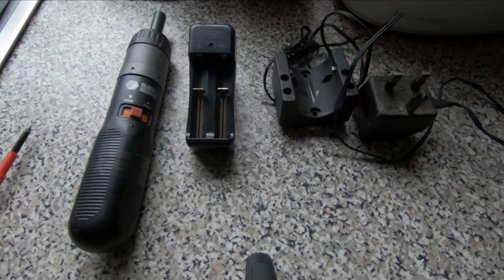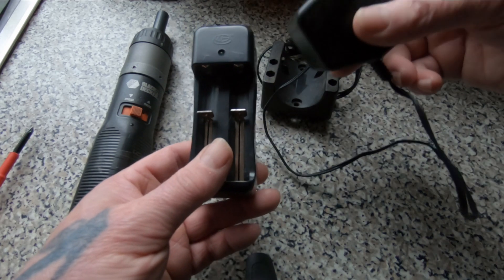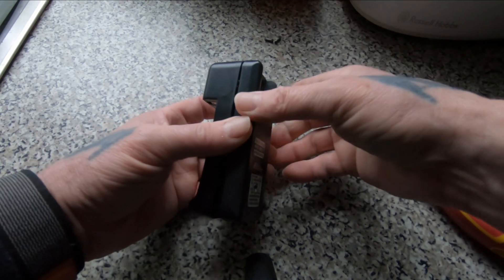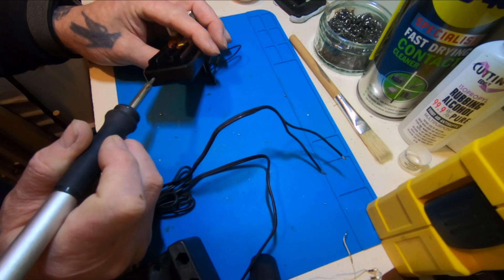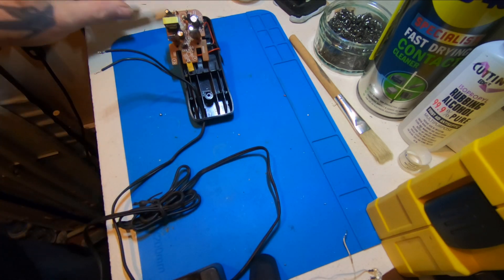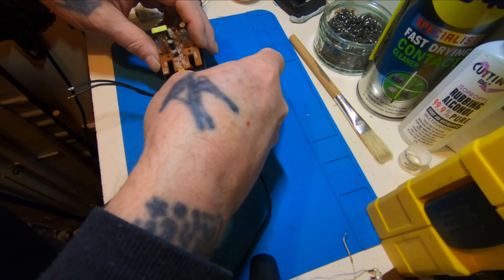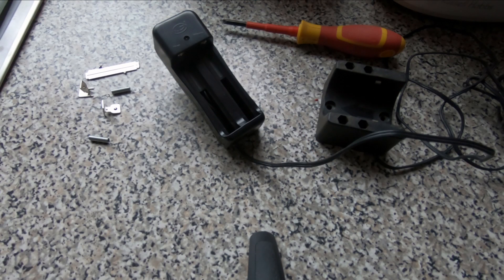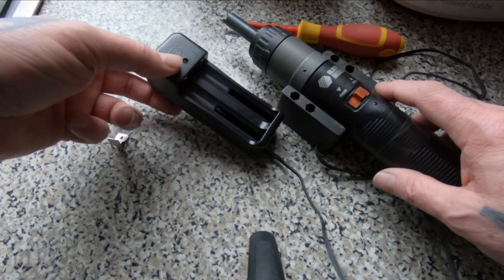Getting an 18650 charger to work with the old screwdriver charging base.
Had to figure a way to charge the 18650 battery I'd fitted in the Black & Decker screwdriver, as the original power supply could not be used.